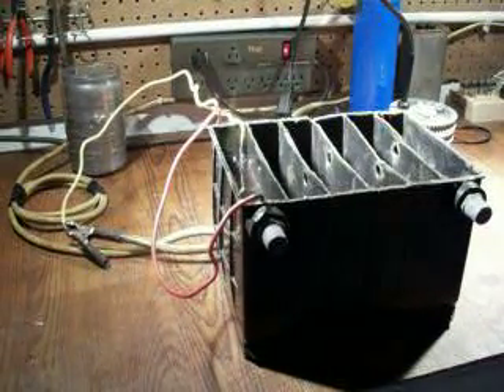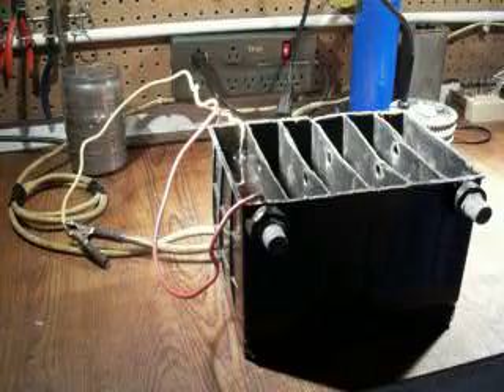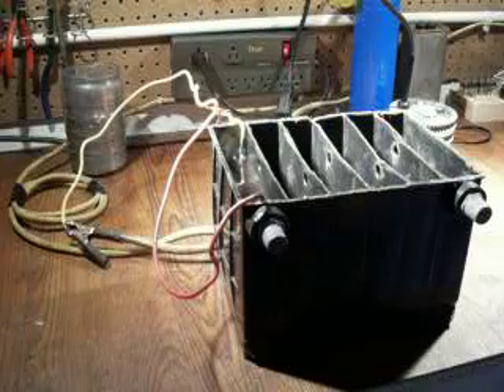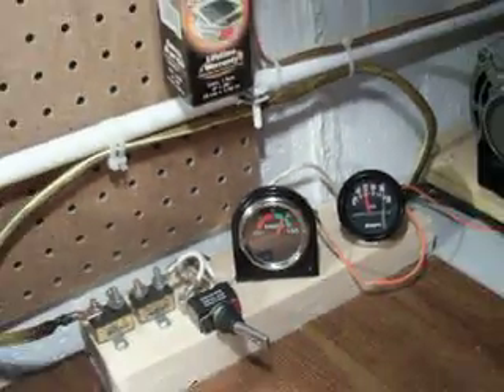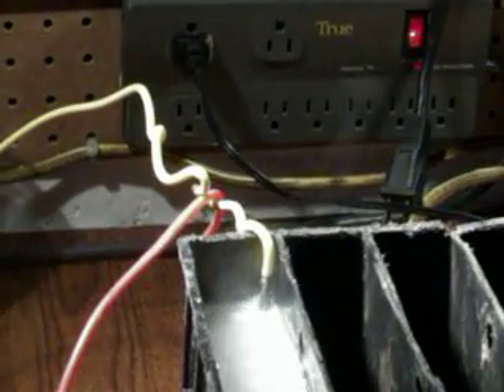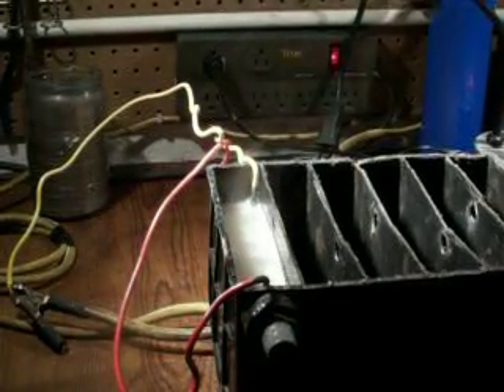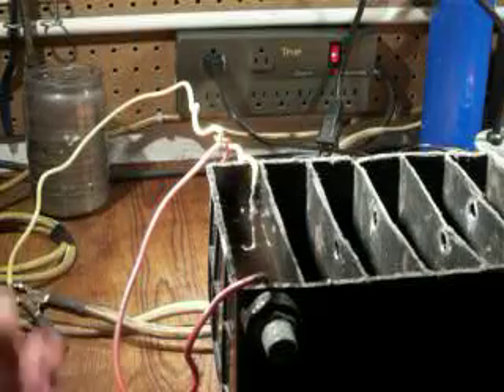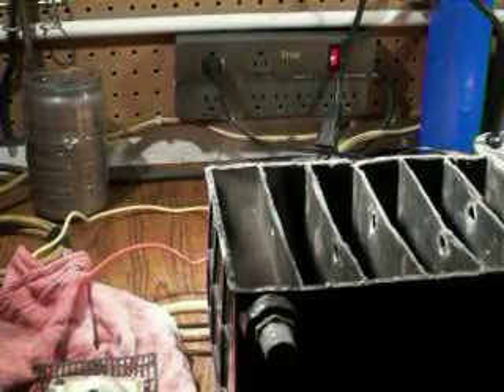the new cell part 1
two different plates for the cell